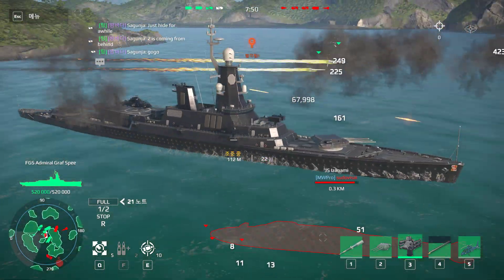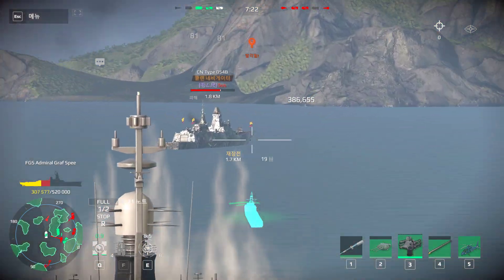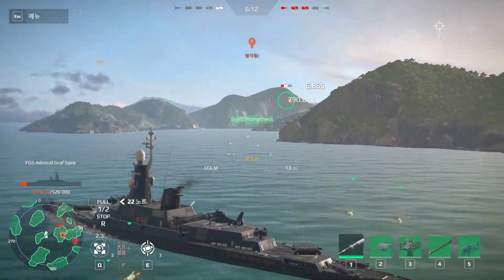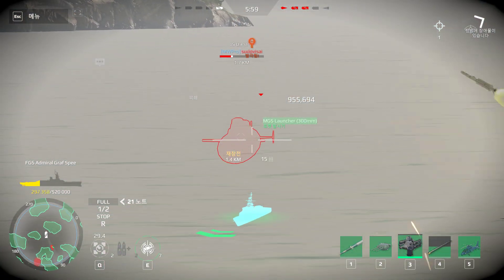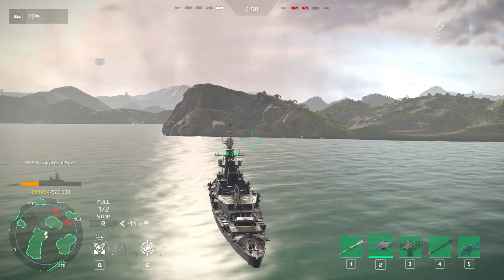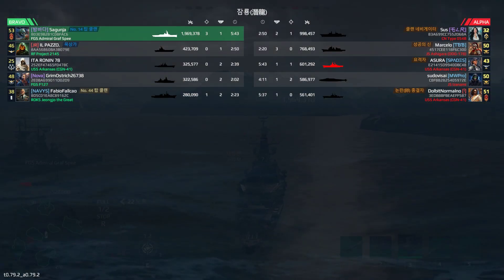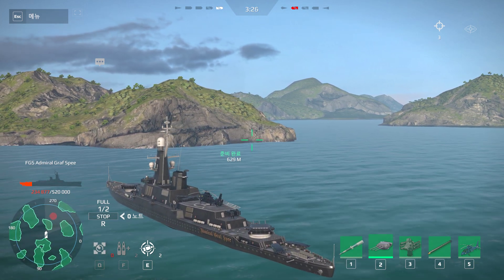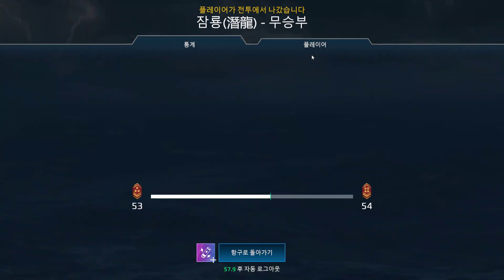Graf Spee 10 (4-1) The result was "Draw" - Modern Warships